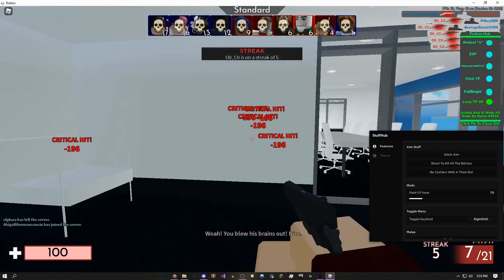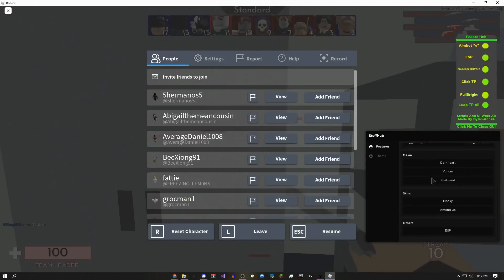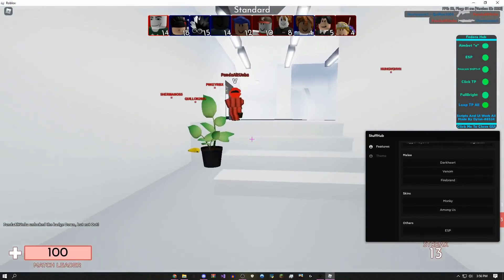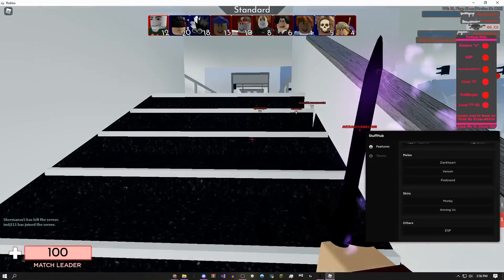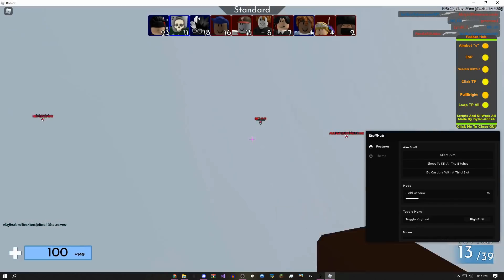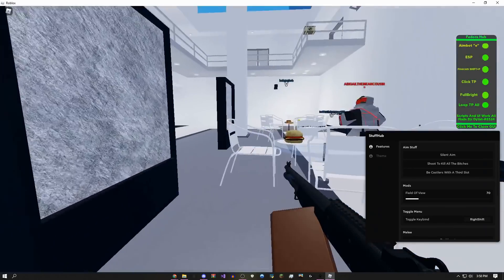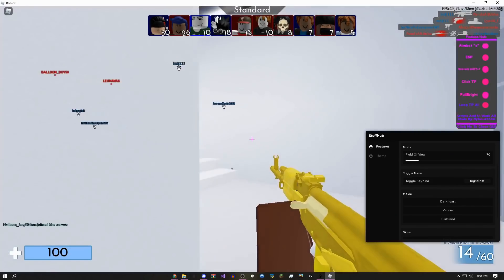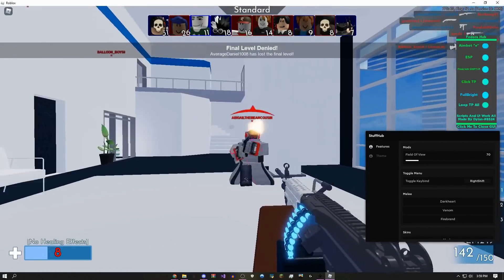[PURPLE TEAM] ROBLOX | Arsenal Kill All Script GUI / Hack | Aimbot | Free Skins | *PASTEBIN 2021*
[ New ROBLOX Arsenal Purple Team Script Kill All Hack Pastebin 2021 Silent Aimbot ]
▬▬▬▬▬▬▬▬▬ [ ✔️ Script Link ✔️ ] ▬▬▬▬▬▬▬▬▬

▬▬▬▬▬▬▬▬▬ [ ✔️ Free Executor ✔️ ] ▬▬▬▬▬▬▬▬▬
▬▬▬▬▬▬▬▬▬ [ ✔️ Summary ✔️ ] ▬▬▬▬▬▬▬▬▬
Hey Guys, today I showed you 3 new INSANE roblox arsenal script GUIs! One of them even has Kill All and a Purple Team Script on it. These scripts give so many free items that I'm honestly surprised they aren't patched yet!
▬▬▬▬▬▬▬▬▬ [ ✔️ Timestamps ✔️ ] ▬▬▬▬▬▬▬▬▬
0:00  -  Intro
0:37  -  Overview & Tutorial
1:21  -  Free Melee Skins
2:15  -  Purple Team Script
2:33  -  Aimbot + ESP
3:35  -  Extra Features
4:16  -  Outro